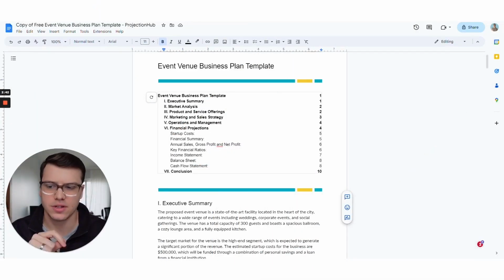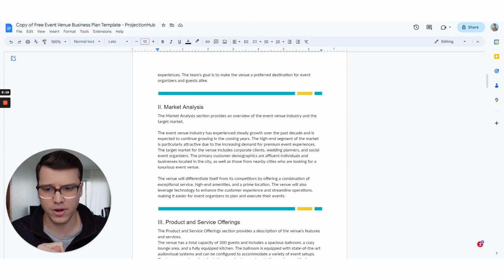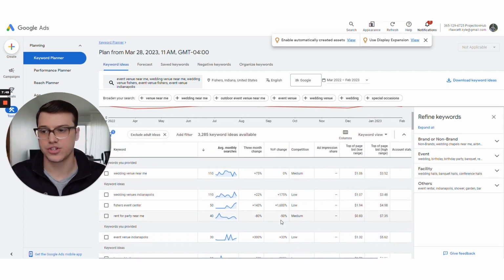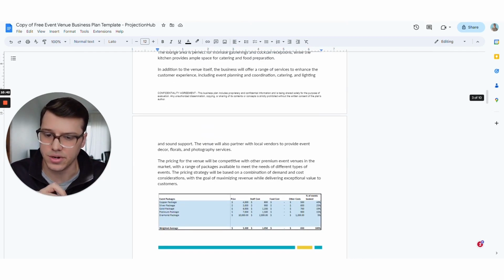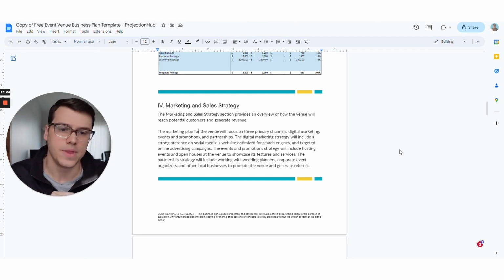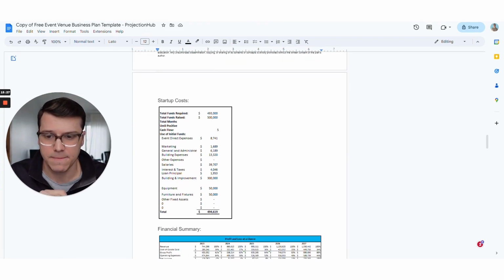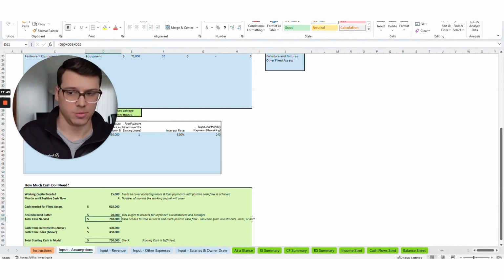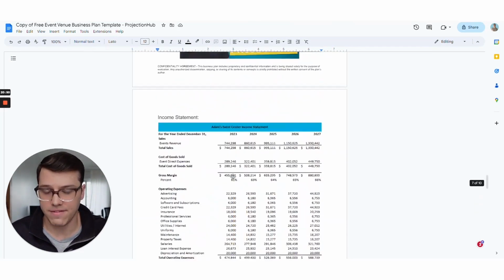How to Write a Lender-Ready Event Venue Business Plan (Free Template Included!)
Are you considering starting an event venue business but struggling to create a lender-ready business plan? Look no further! In this video, we'll show you how to write a comprehensive and professional event venue business plan that can help you secure the financing you need to get your business off the ground. From defining your target market and analyzing the competition to developing a solid marketing and financial plan, we'll cover all the essential components that lenders look for in a successful event venue business plan. We'll even provide you with a free business plan template to get you started!

00:00 Introduction to Event Venue Business Plan Guide
01:55 Overview of an Event Venue Business Plan
03:58 Key Point 1: Market Analysis
08:04 Key Point 2: Customer Acquisition
10:44 Key Point 3: Relevant Industry Experience
11:24 Financial Projections
12:52 Key Point 4: Realistic Financial Projections
14:15 Key Point 5: Skin in the Game